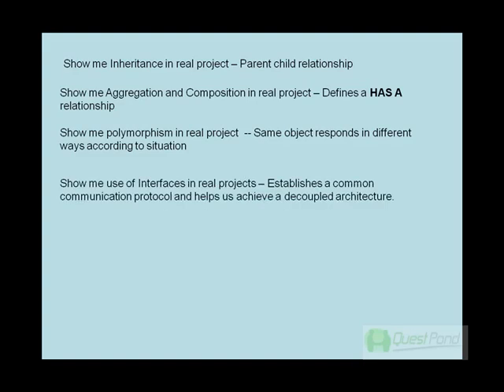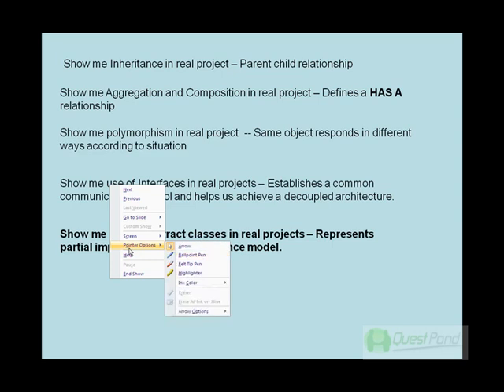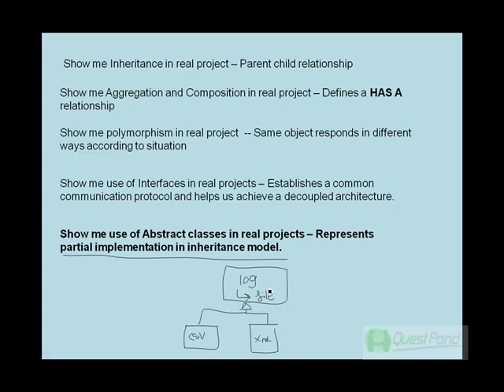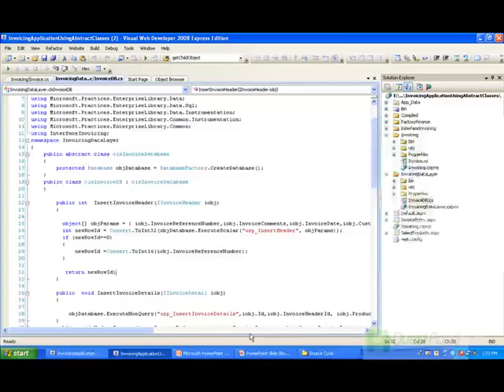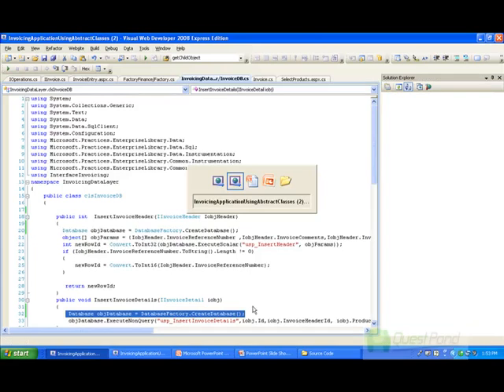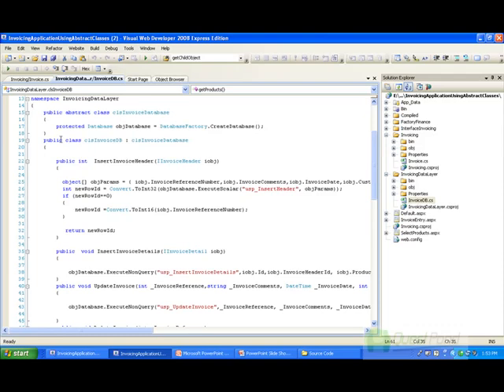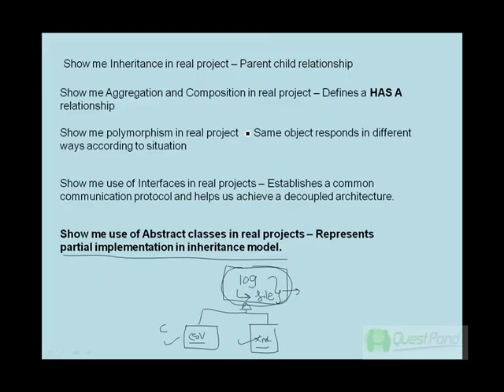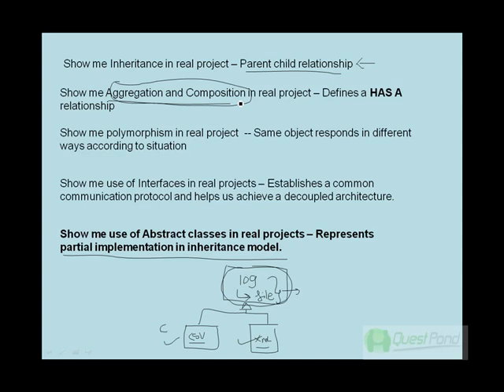6 December 2024